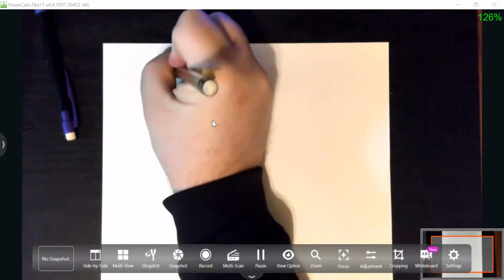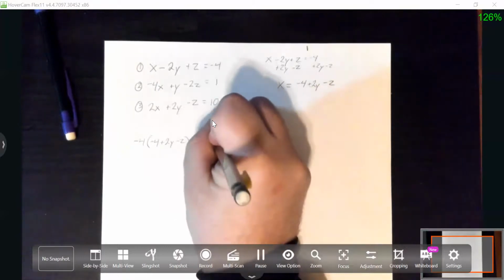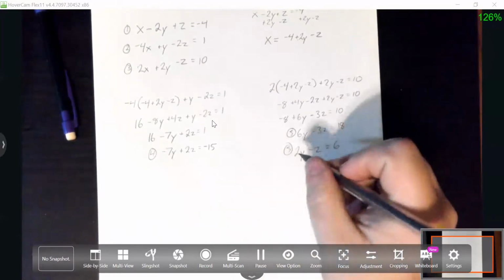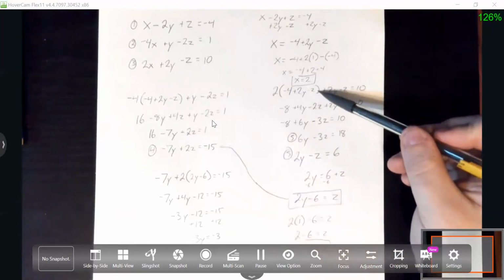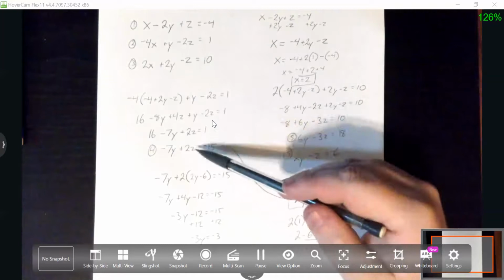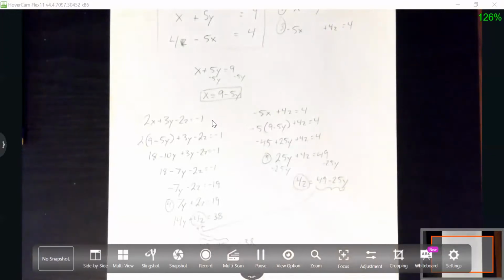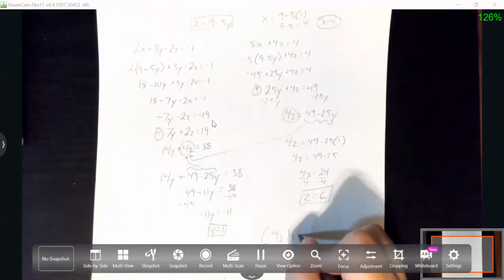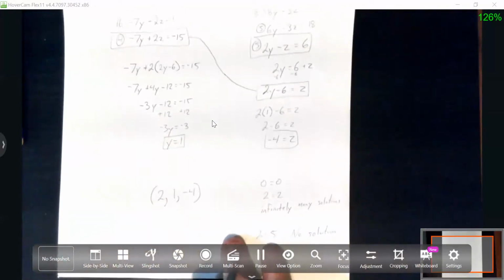Unit 3 Section 4: Part 1 - Substitution